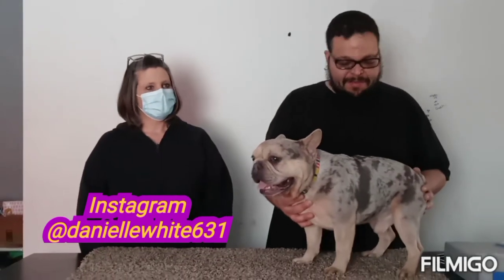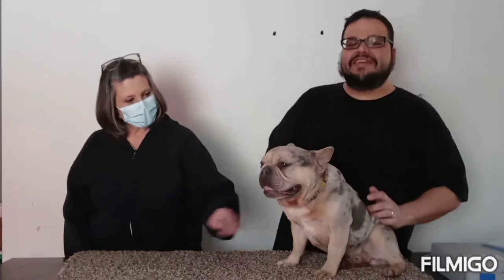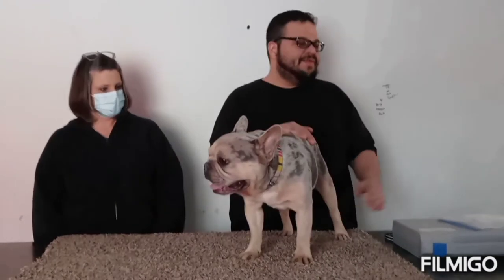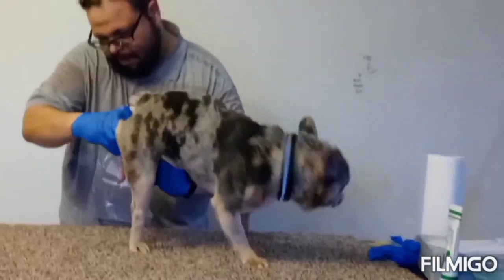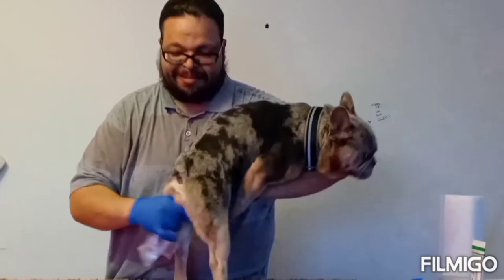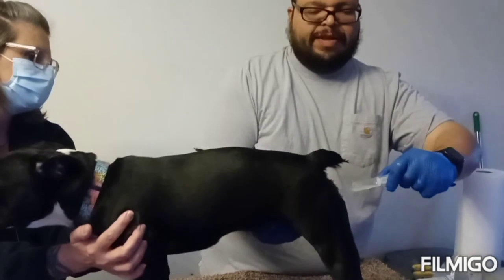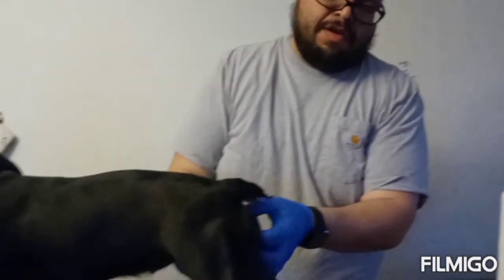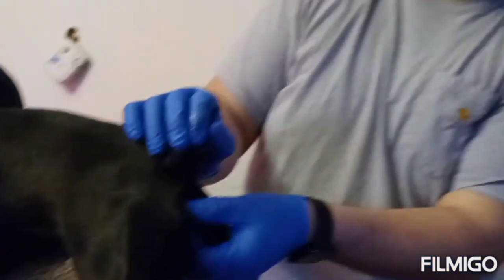how to artificial inseminate your French bulldog